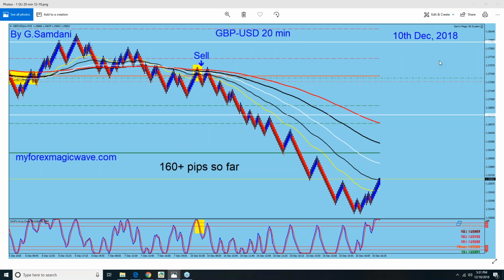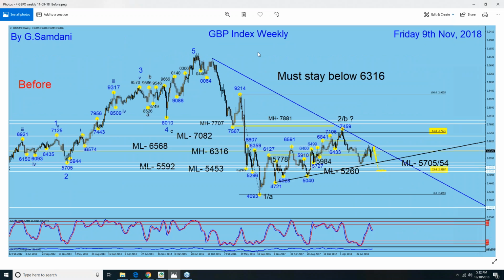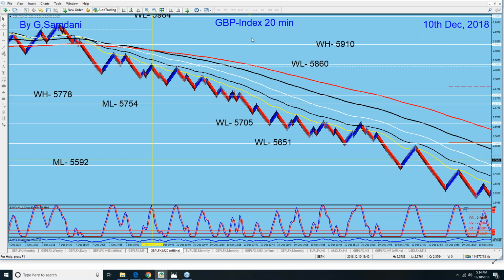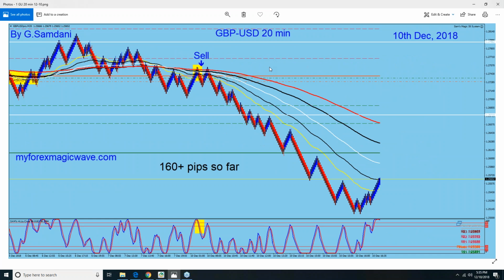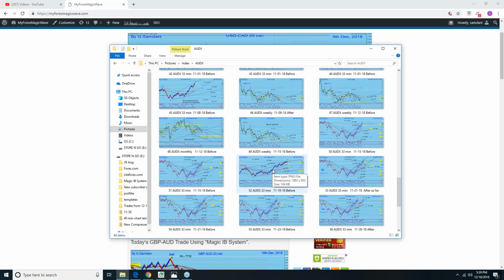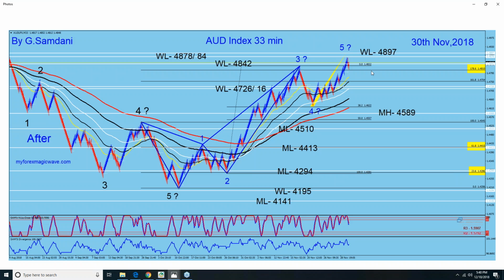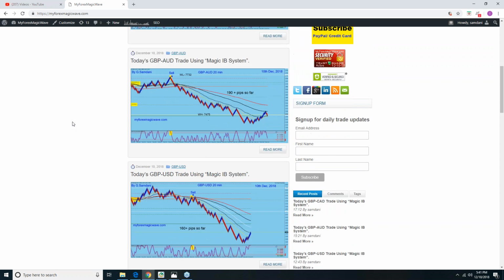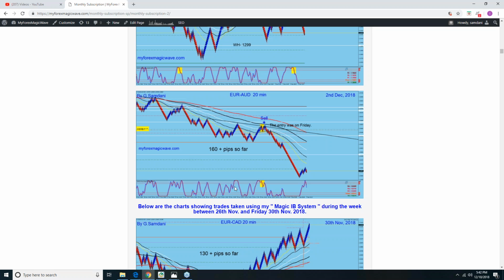Today's, GBP-USD, GBP-CAD & GBP-AUD Trades Based On GBP Index. 12-10-18.